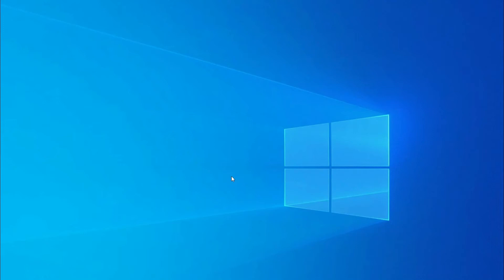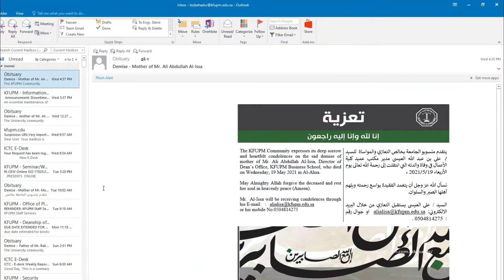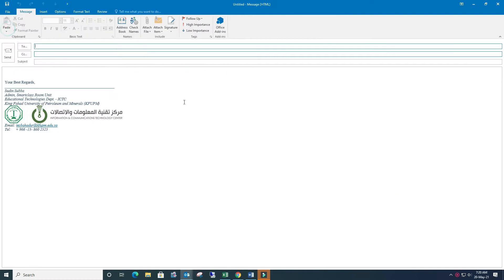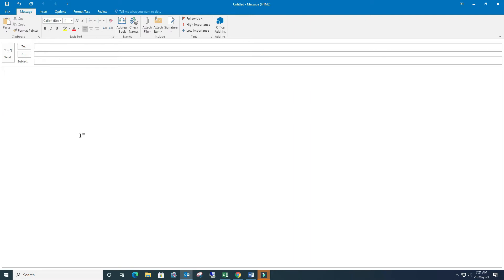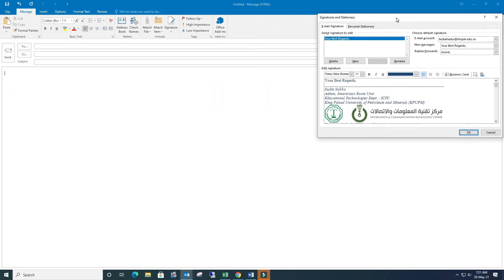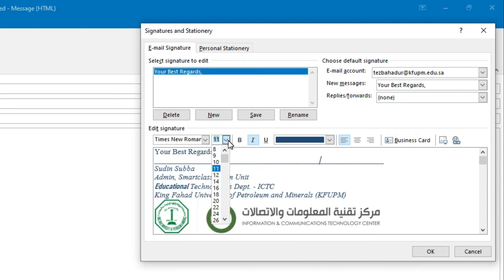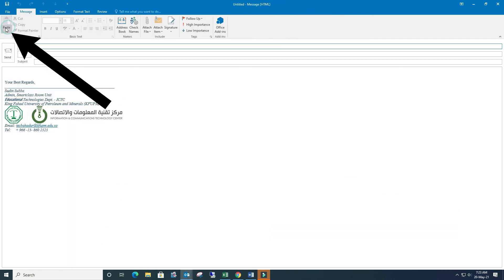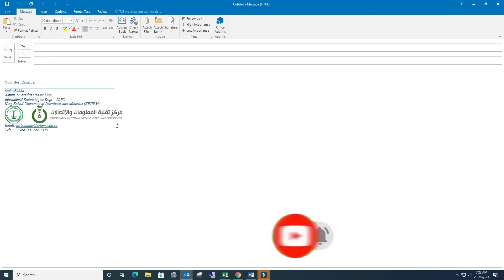Outlook Email l How to Create or Add an Email Signature in Outlook?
Where I should discuss some of the basic technical knowledge of tips & Tricks.
In this video I am going to show you How to Create or Add an Email Signature in Outlook.

HOW TO CHANGE THE USER NAME OF PC OR COMPUTER? WINDOWS 10 – WINDOWS 7 [BY SUDIN]